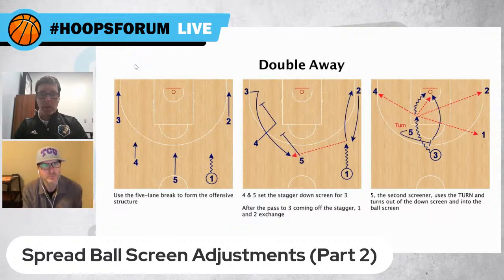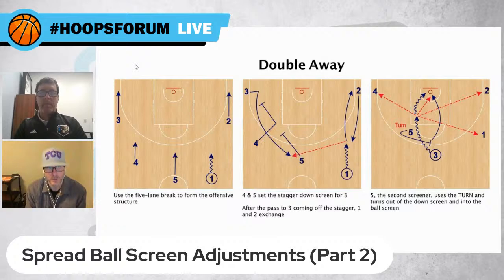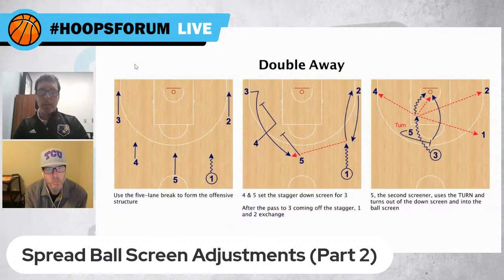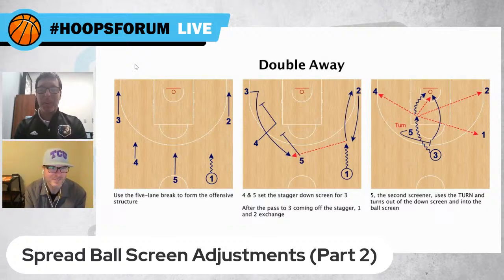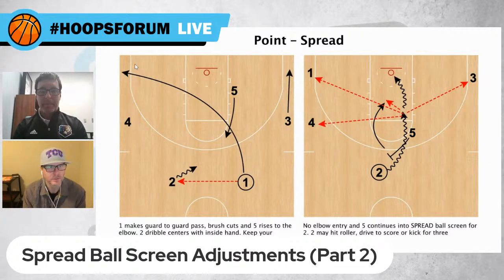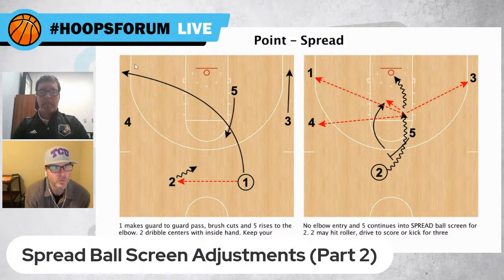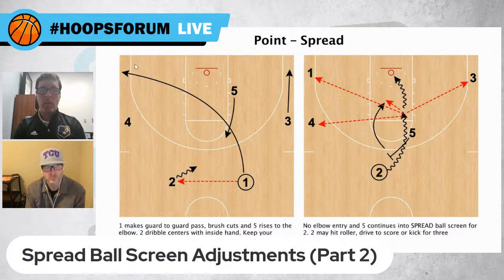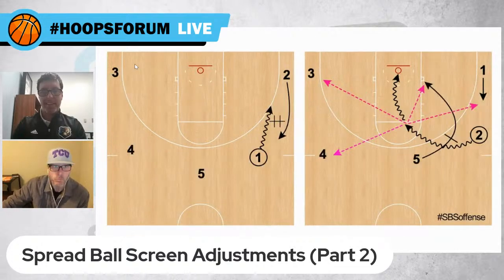HoopsForum: Spread Ball Screen Adjustments (Part 2)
Radius Athletics' Randy Sherman and A Quick Timeout's Tony Miller discuss adjustments to your 5-out ball screen offense

5 Out Early Offense with Randy Sherman (Radius Athletics) on CoachTube.com

Euro Ball Screen Offense Clinic with Randy Sherman (Radius Athletics) on CoachTube.com

A Quick Timeout Paid Newsletter with exclusive basketball breakdowns, videos, and interviews